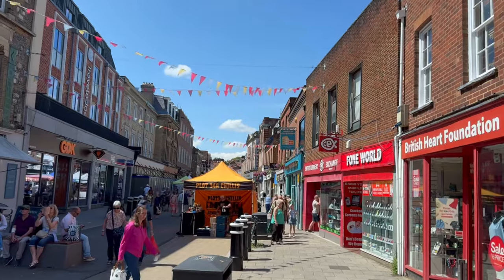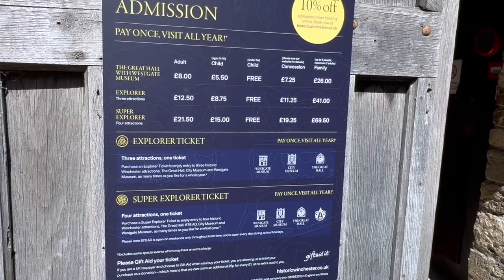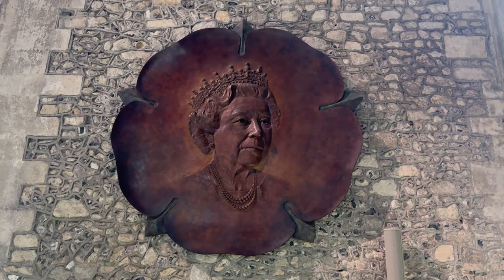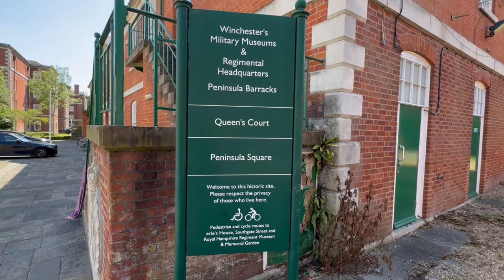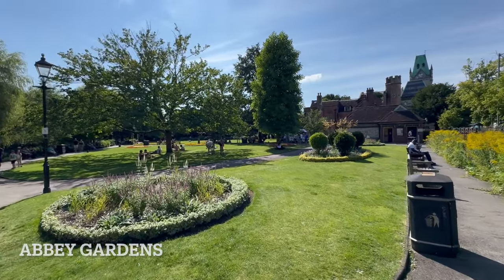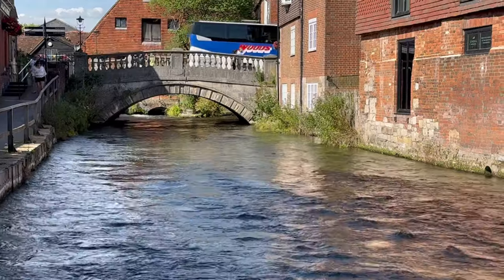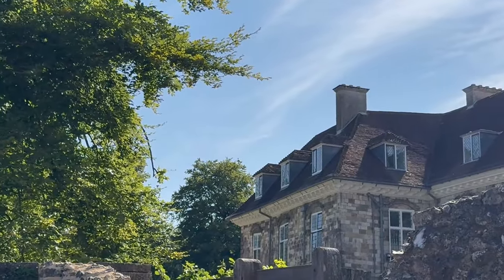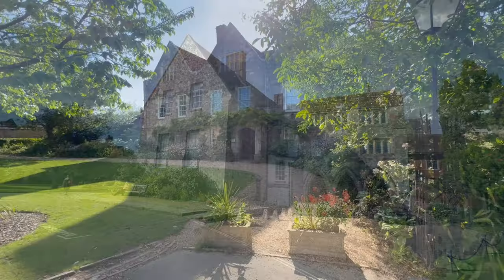I visit the amazing historic capital of England before London, Winchester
Hi Guys and welcome to the channel in this video we explore England's Ancient capital before London Winchester located in the south of England.

I cover the following places in this vlog
Winchester Guildhall and King Alfred the great statue
Buttercross monument
westgate museum
The Great Hall
Peninsula square
Winchester Cathedral
winchester City Mill
river Itchen
Wolvesey Castle
Wolvesey building and Jane Austin's house
Kingsgate and Winchester Cathedral gates

00:00 intro

00:29 Winchester Guildhall and King Alfred the great statue

00:53 Buttercross monument

01:23 Westgate Museum

02:18 The Great Hall

04:10 Peninsula square and surrounding area

04:56 high street and city museum

05:16 Winchester Cathedral and grounds of it

05:50 City Mill

06:59 River Itchen walk

08:05 Wolvesey Castle

08:40 Wolvesey building and Jane Austin's house

09:14 Kingsgate and Winchester Cathedral gates and area.

10:13 outro

Also a big shout out to the following artist for the song in the video

"Tokyo Music Walker - Gotta Go" is under a Free To Use YouTube license
Music powered by BreakingCopyright:    • 🚏 Chill Swing Piano Music (For Videos...

For mobile, easily copy and paste the text directly from our